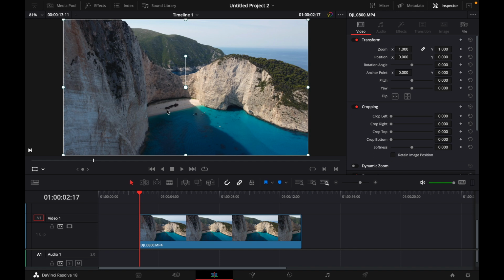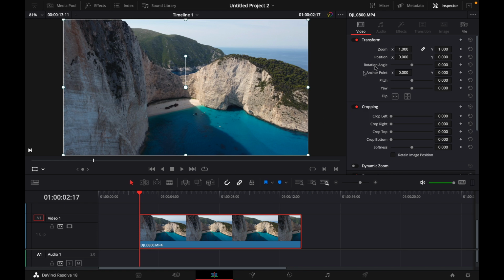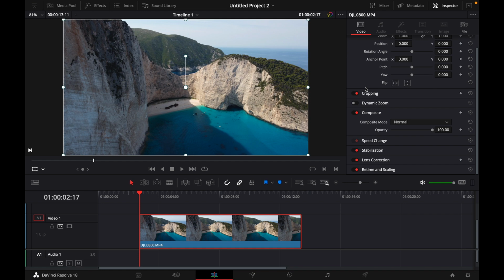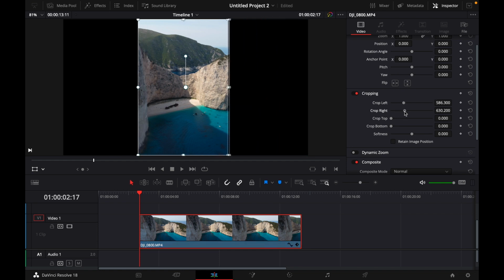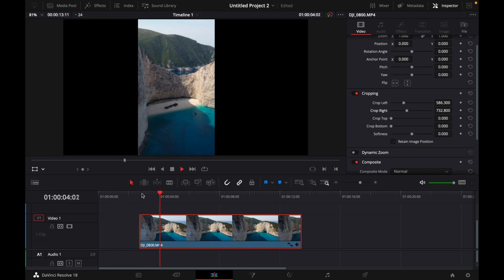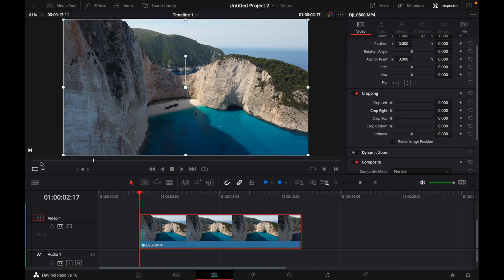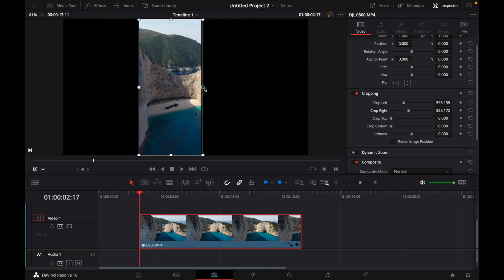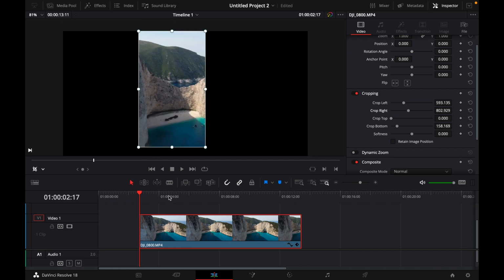How to CROP your VIDEO in DaVinci Resolve 18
Hey guys,
in this tutorial i will show you how to CROP your VIDEO in DaVinci Resolve 18.